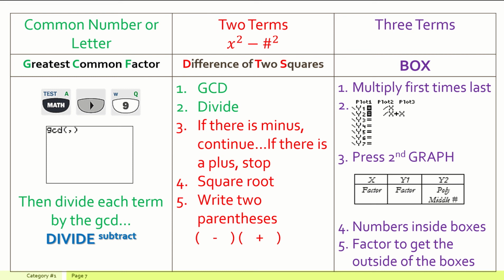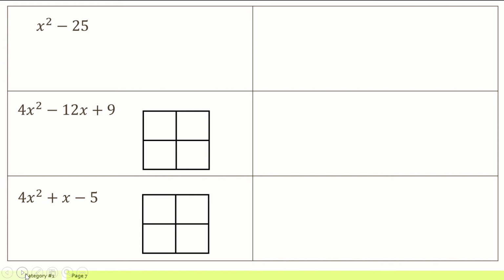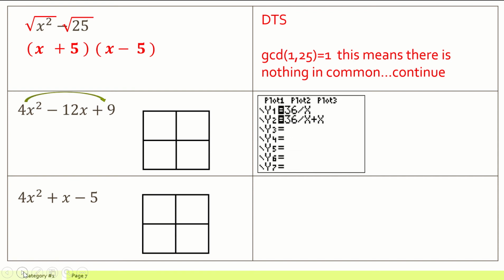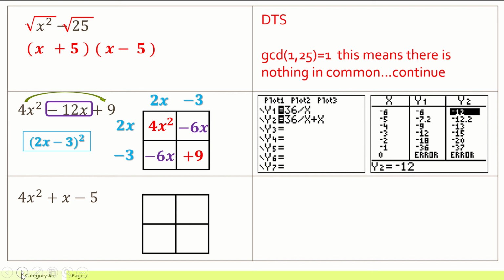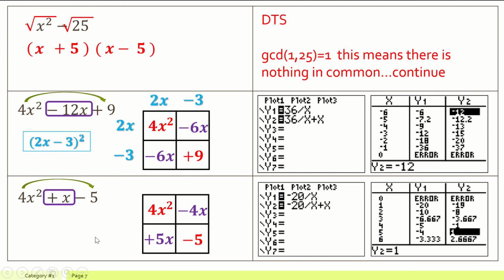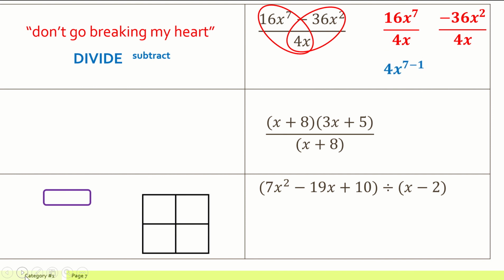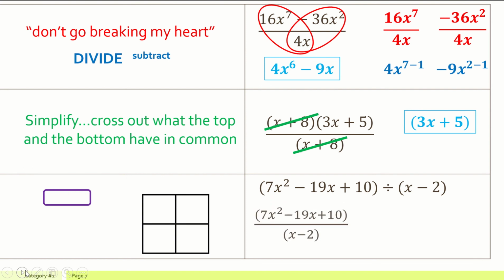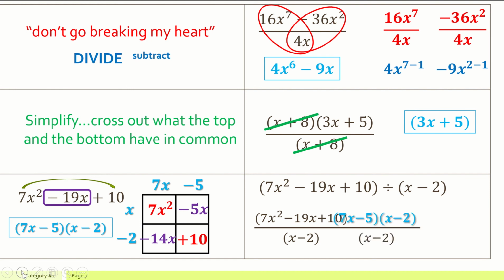Category 1 Factor & Divide Polynomials